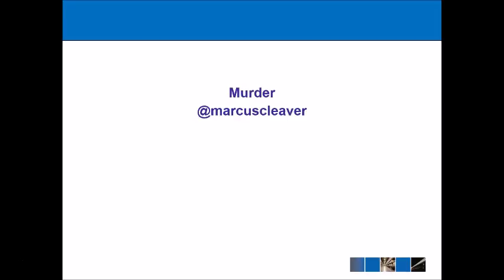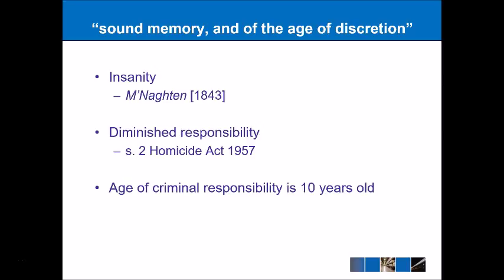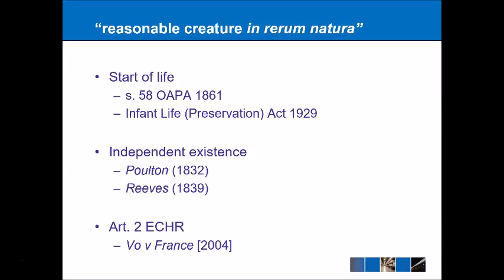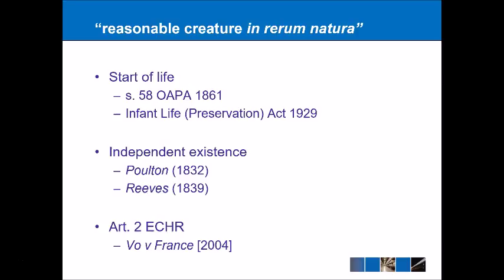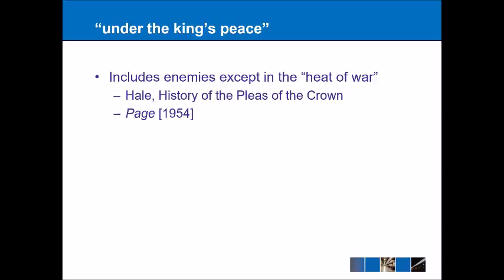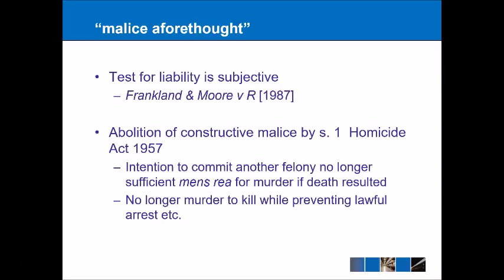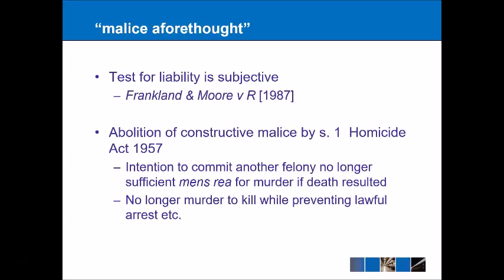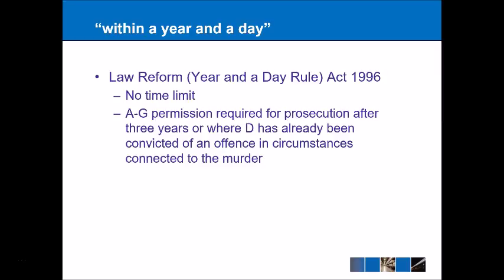Criminal Law - Murder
The definition of murder comes from Sir Edward Coke in Institutes of the Lawes of England (1628):
“Murder is when a man of sound memory, and of the age of discretion, unlawfully killeth within any county of the realm any reasonable creature in rerum natura under the king’s peace, with malice aforethought, either expressed by the party or implied by law, [so as the party wounded, or hurt etc. die of the wound or hurt, etc. within a year and a day after the same].”

The first part deals with a person being of sound mind and therefore covers issues such as insanity under the M'Naghten (1843) rules as well as diminished responsibility under s. 2 of the Homicide Act 1957. The age of criminal responsibility in England and Wales is 10 years old.

Unlawfully killing excuse defendants who have a lawful excuse for their actions such as actin in self-defence.

Within any county has been greatly expanded to cover all murders committed by British citizens (s. 9 Offences Against the Person Act 1861; s. 3 British Nationality Act 1948) and can even cover non-British citizens under s. 4 Suppression of Terrorism Act 1978.

The victim must be in existence and this can be controversial in areas where the start of life is concerned. The foetus is not seen as being in existence and therefore falls under other offences such as under the Infant Life (Preservation) Act 1929. The baby must have independent existence and be fully expelled from the mother (Poulton (1832)) but does not necessarily have to have the umbilical cord cut yet (Reeves (1839)). Under Article 2 of the European Convention on Human Rights this issue is left to the states under the mar